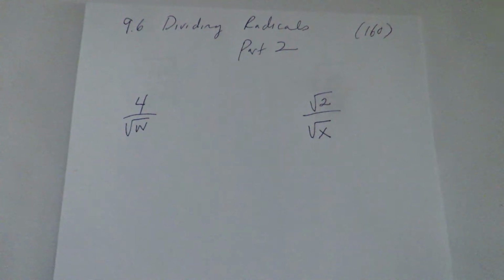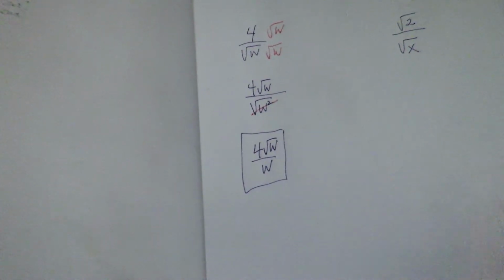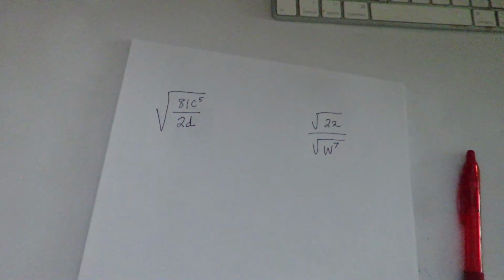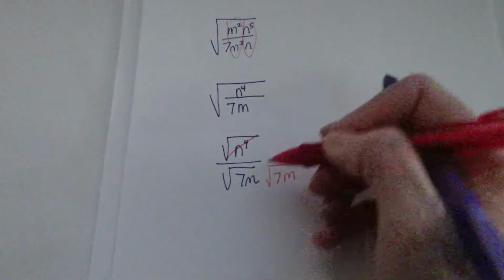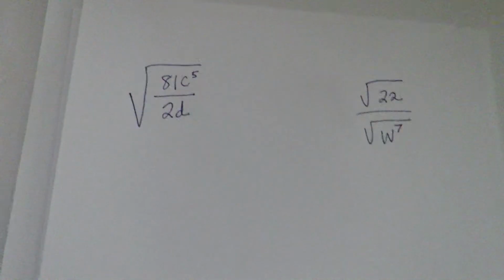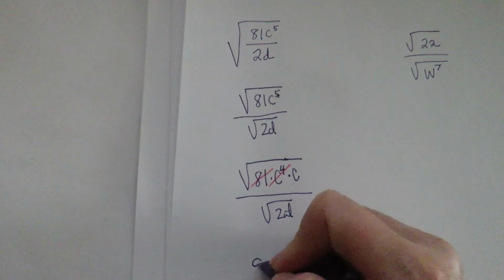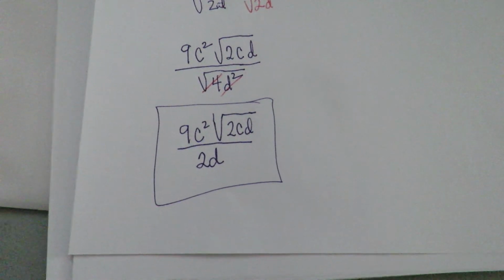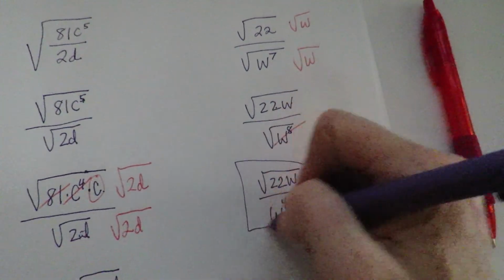(160) Section 9.6--- Video 2